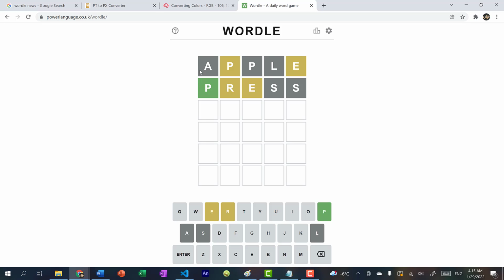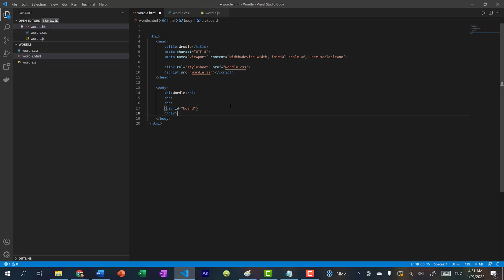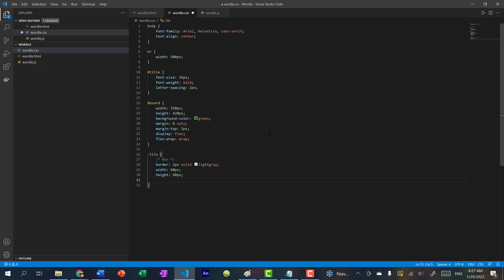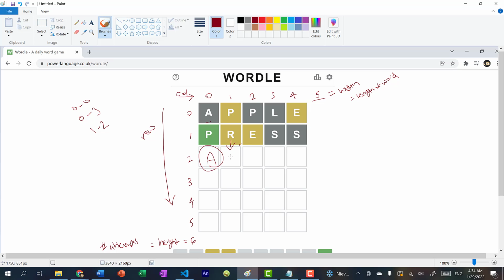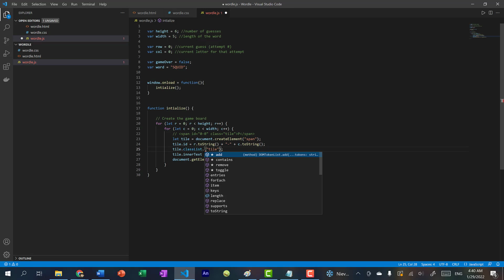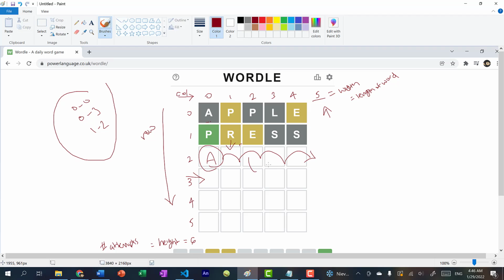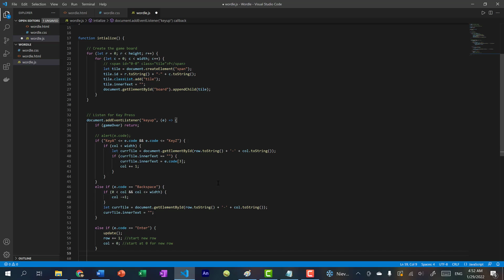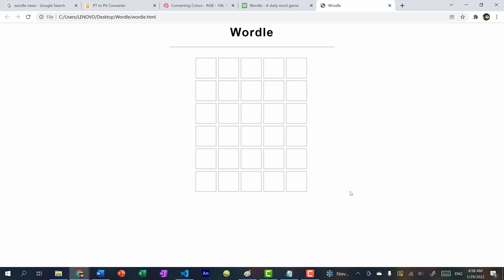Build a Wordle Clone in JavaScript HTML CSS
A beginner friendly HTML, CSS, JavaScript Tutorial on how to build the viral online game, wordle!
Learn how to build build a wordle clone!